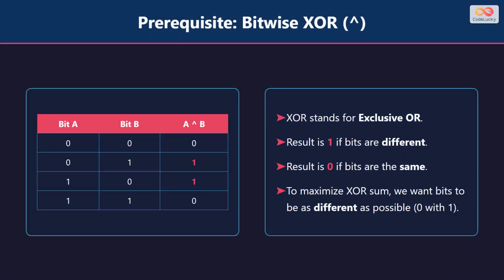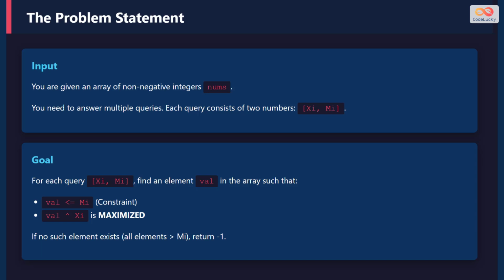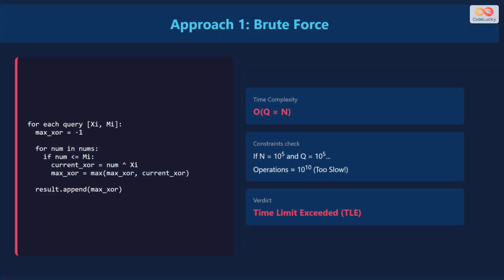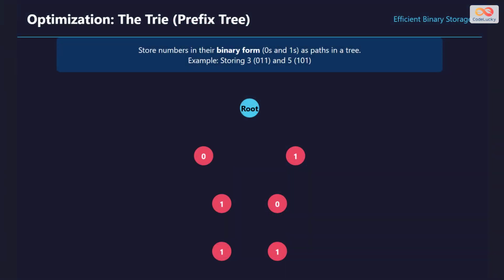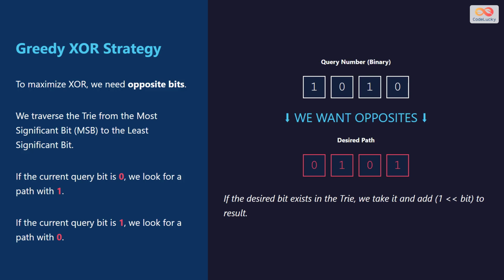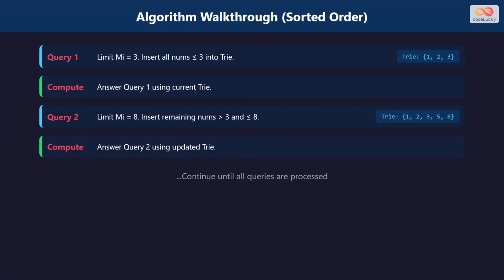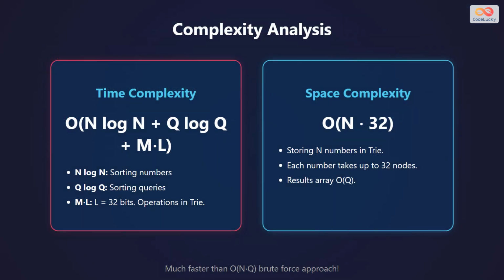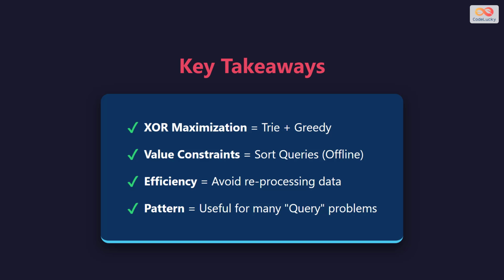Maximum XOR With Element From Array | Trie & Offline Queries Explained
Learn how to solve the 'Maximum XOR With an Element From Array' problem using the Trie data structure and Offline Queries technique! 🚀

In this video, we break down:
🔹 The basics of the XOR operation.
🔹 Why the brute force solution fails for large inputs.
🔹 How to use a Trie (Prefix Tree) for bitwise maximization.
🔹 The 'Offline Query' pattern: Sorting queries to handle constraints efficiently.

This is a common hard-level problem in technical interviews and competitive programming platforms like LeetCode and Codeforces.

Mastering Tries and bit manipulation is essential for aceing advanced algorithmic interviews. Let's dive in! 💻

Chapters:
00:00 - Introduction
00:15 - Understanding XOR
00:37 - Problem Statement
01:01 - Brute Force Approach
01:25 - Trie Data Structure
01:42 - Greedy Strategy
02:02 - The Constraint Problem
02:20 - Offline Queries
02:39 - Complexity Analysis
02:59 - Summary
03:19 - Outro